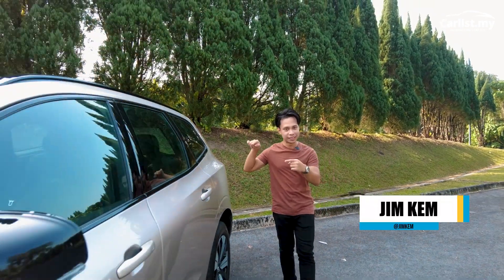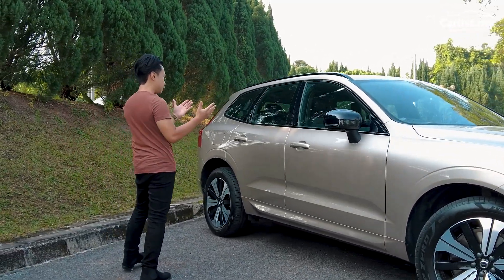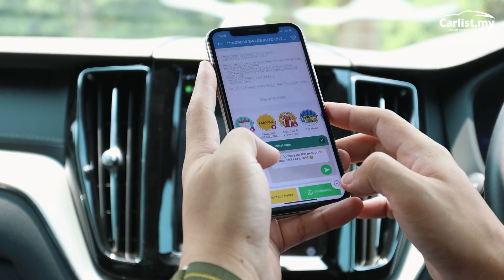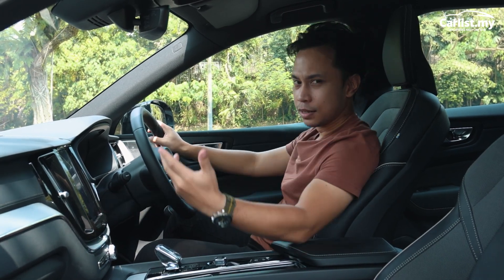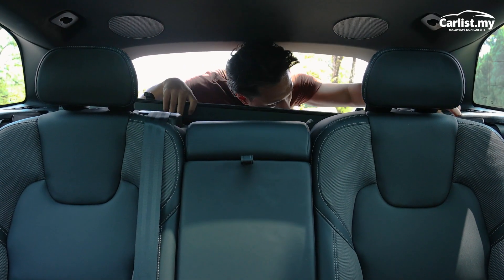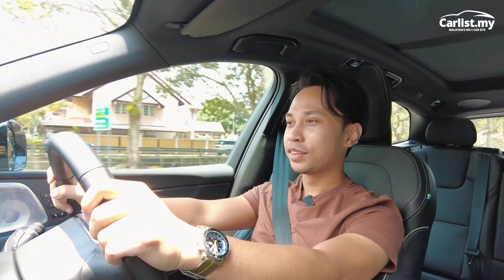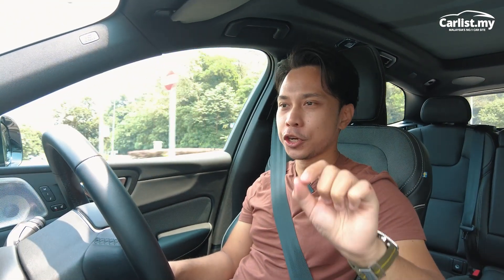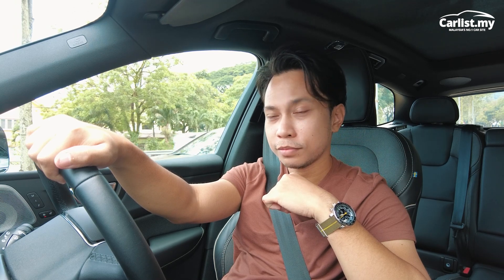2023 Volvo XC60 T8 Ultimate Review in Malaysia - This IS my (460hp) final form!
This 2nd-gen XC60 has been around a while now, and after years of facelifts, the literal ‘Ultimate’ version of it has emerged here with chiseled Nordic looks, practicality, luxury, 460hp, and acceleration ferocious to make the loudest passenger shut their mouth mid-gasp.

It’s also the EV that you technically never have to plug-in if you don’t want to, but can deliver some 80km on a full battery without using a drop of petrol.

As ahead of the curve as it first was back in 2017, and even with its rivals catching up to it by 2023, the XC60 most definitely holds up. So, is it as good as it thinks it is?